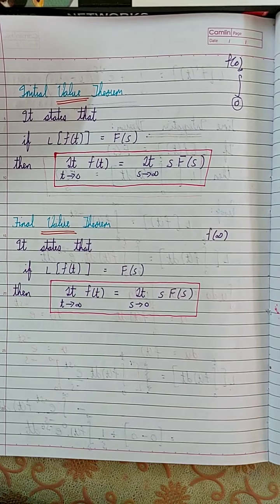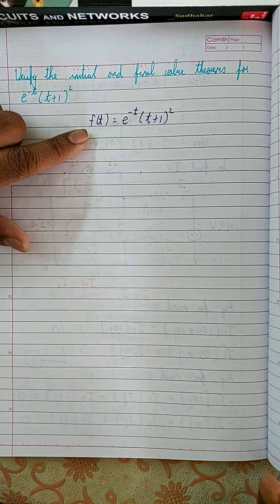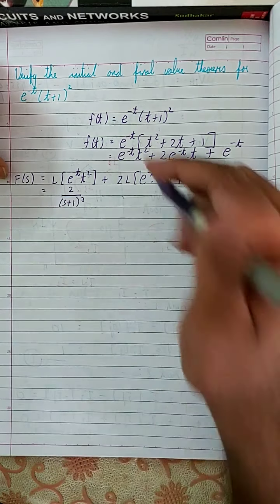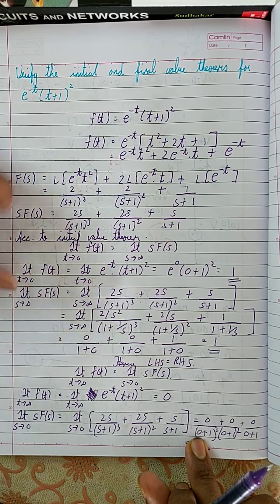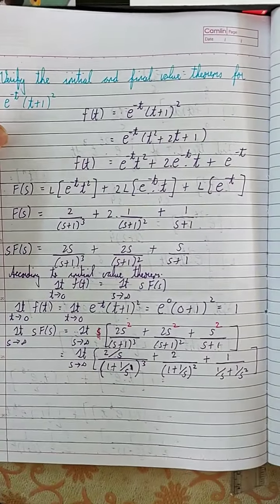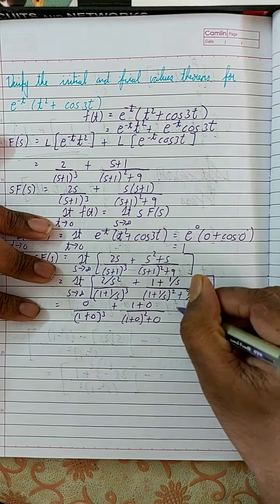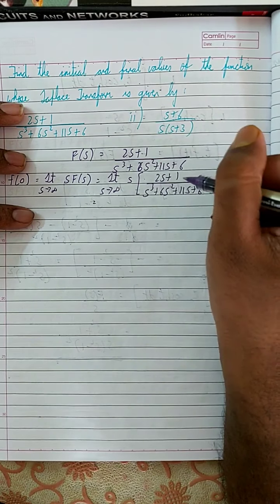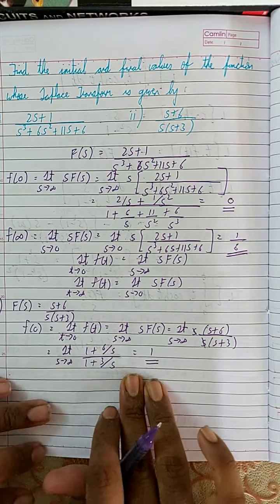Initial and Final Value Theorems